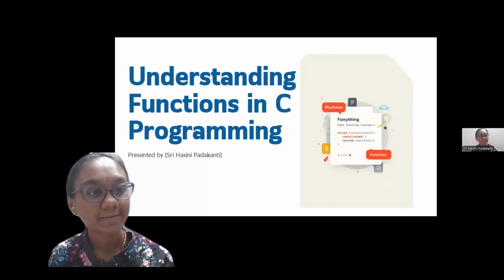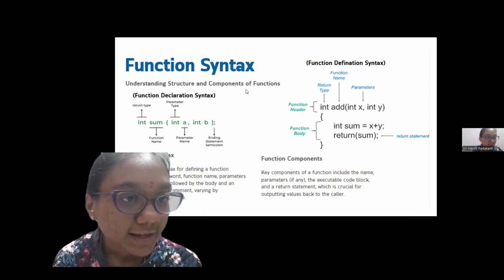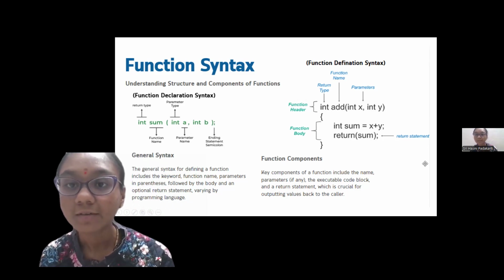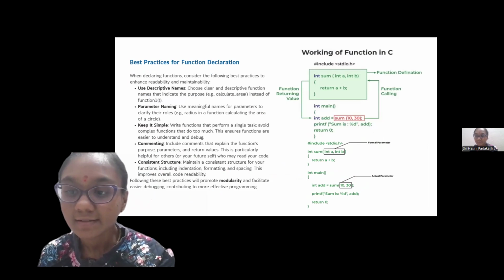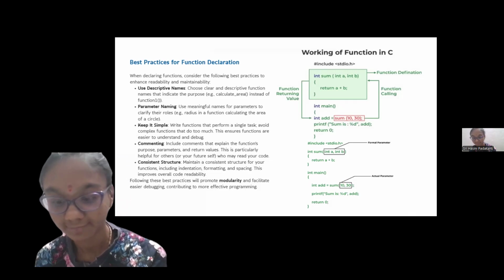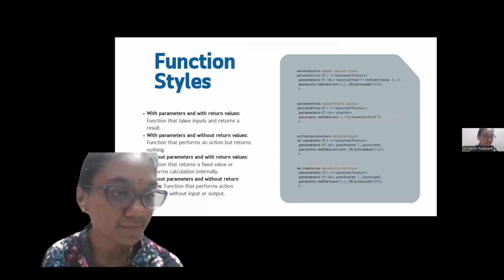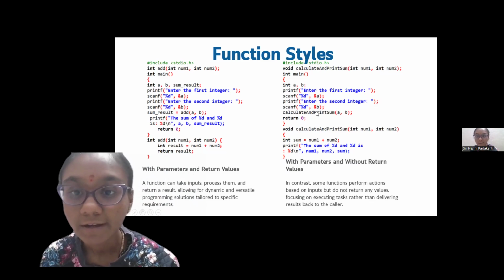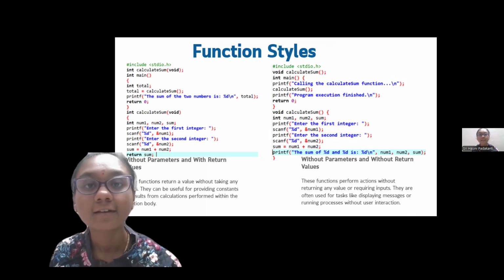Functions in C